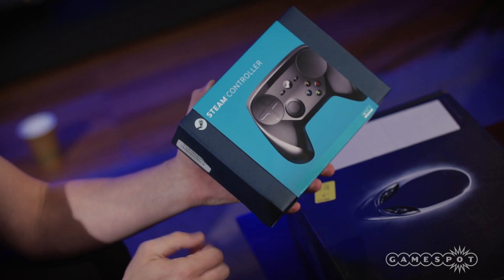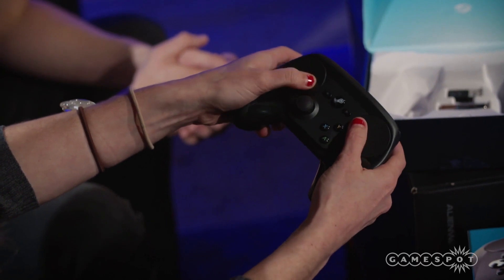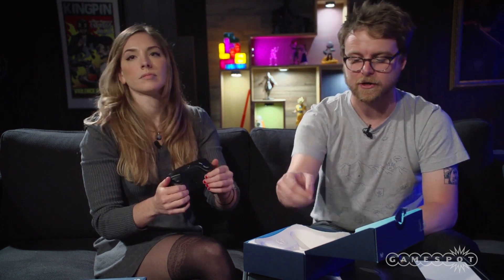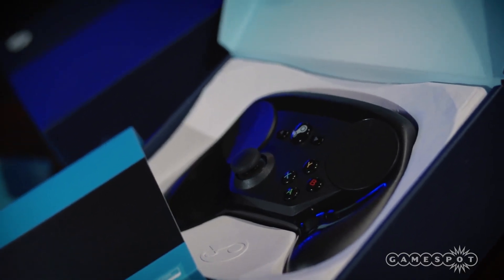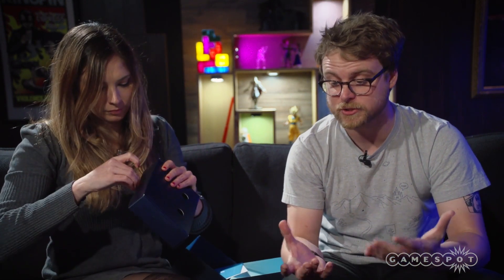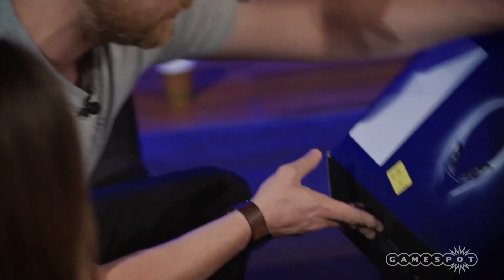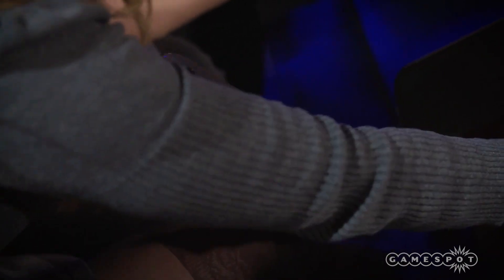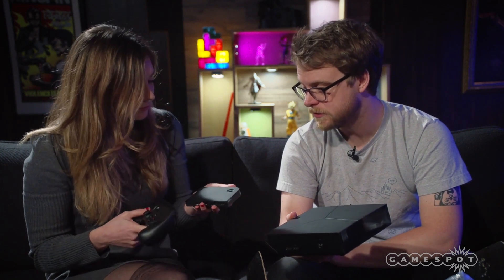Steam Machine and Controller Unboxing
Peter and Mary unbox the new Alienware Steam Machine, a Steam Controller, and a Steam Link to give you their first impressions.